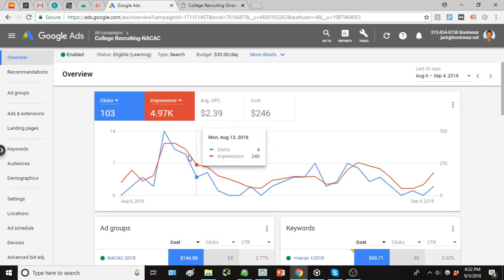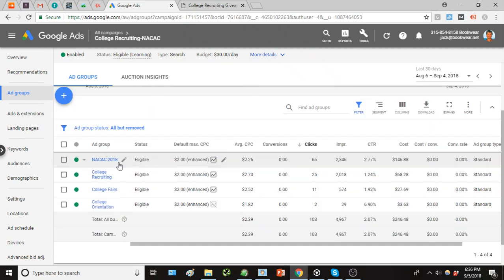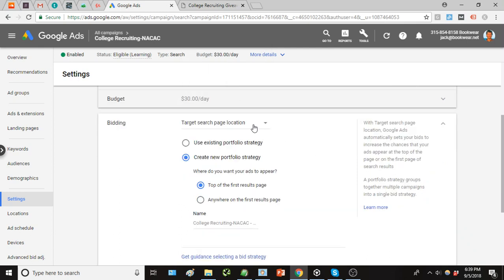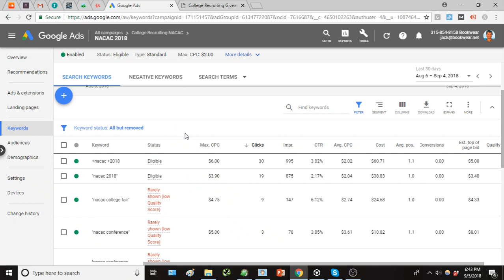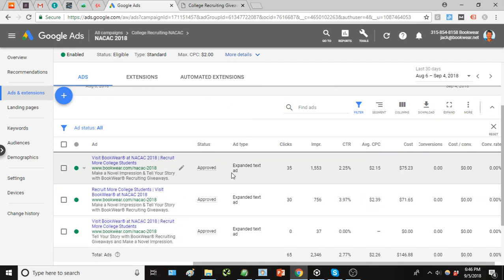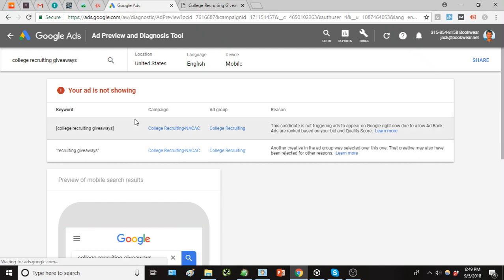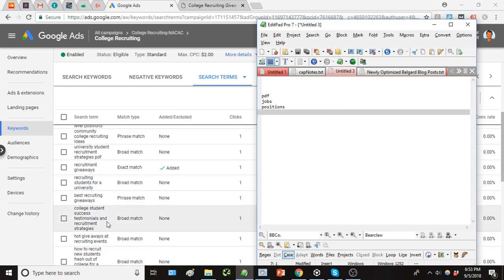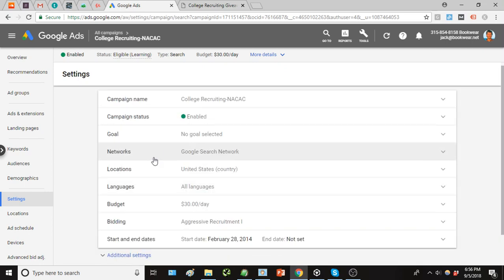Troubleshooting & Optimizing Poor Performance - Google Ads Training Video 8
This is video 8 of 9 in Yisoo's 2019 Google Ads training course, now made available for free. Of the more entertaining and value-packed videos in this Google Ads training course, in this exercise we dive into a number of common scenarios that indicate poor performance and what to do about it. This includes troubleshooting low keyword Quality Score (and the many factors that influence this recurring metric), assessing your bid strategy type, auditing your landing pages, and using tools like Ad Preview and Diagnosis and Search Terms to better understand how you can go about making improvements in strategic fashion.